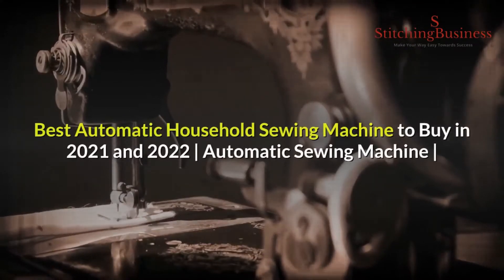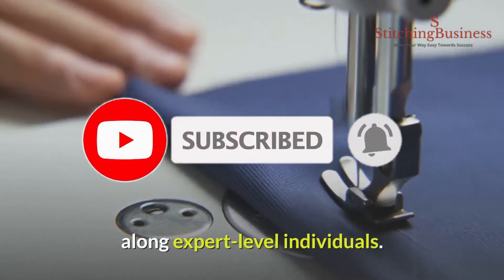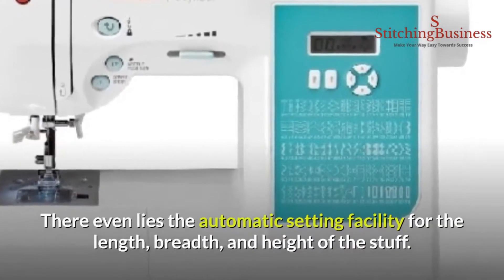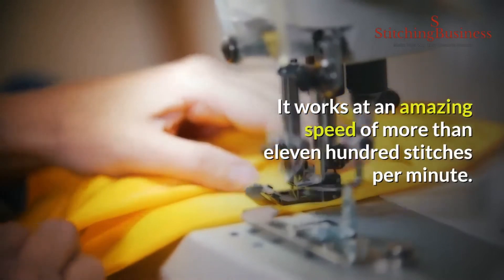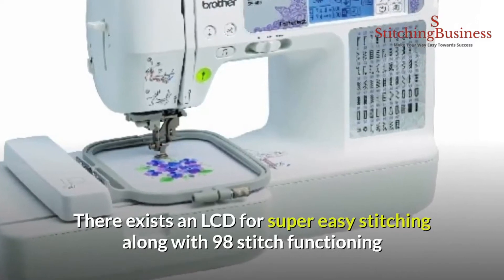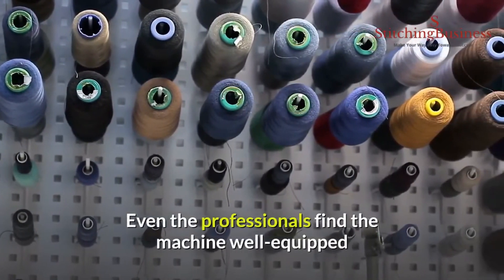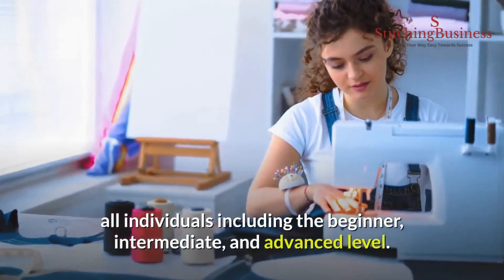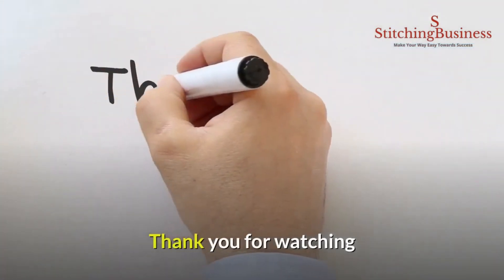Best Sewing Machine Low Price, Best Sewing Machine With Price, Brother Sewing Machine for Beginners,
Here is a complete guide to buying the best machine for home use and business online and offline.

Hey folks, This channel will give you the complete solution to start any sewing and clothing involve business anywhere in the world. Please watch till the end.

Sewing Machine
Multi Design Stitching Machine
Serger Machine
Garment Steamer Machine
Ironing Board
Measuring Tape
Sewing Gauge
Hand Sewing Needles